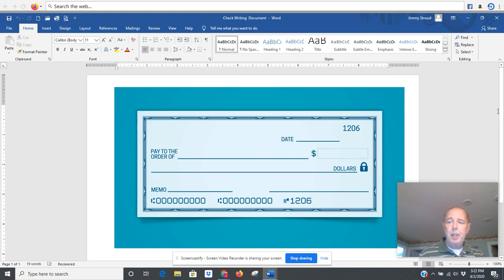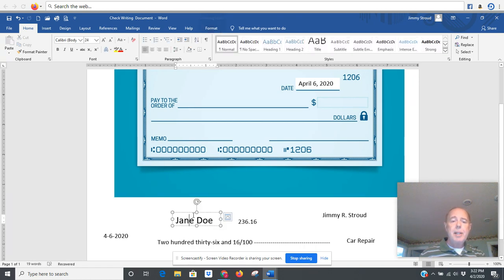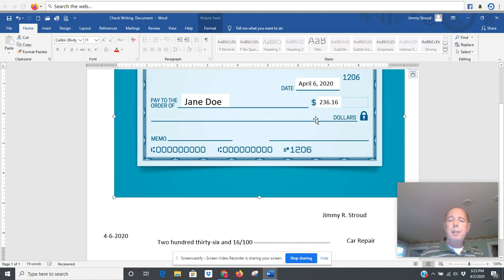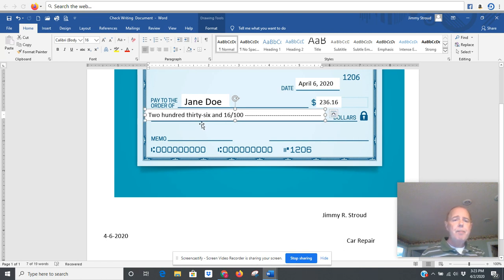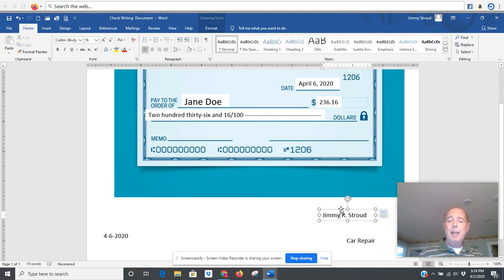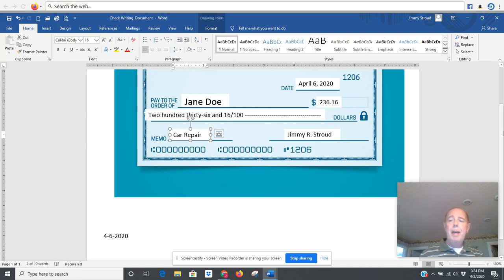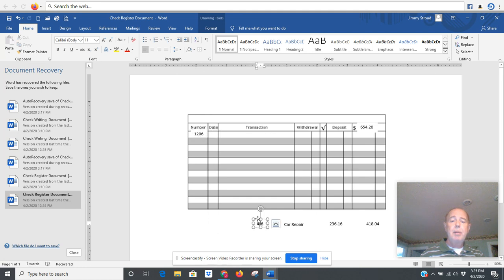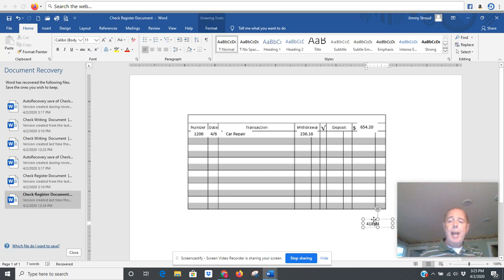Mr. Stroud Check Writing